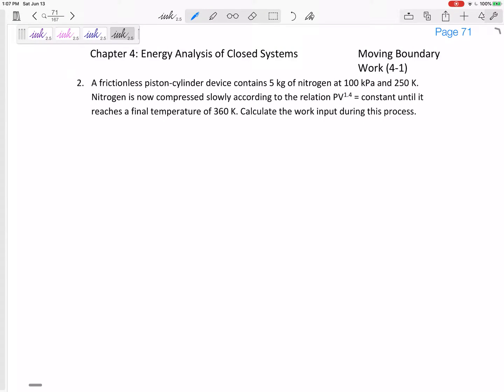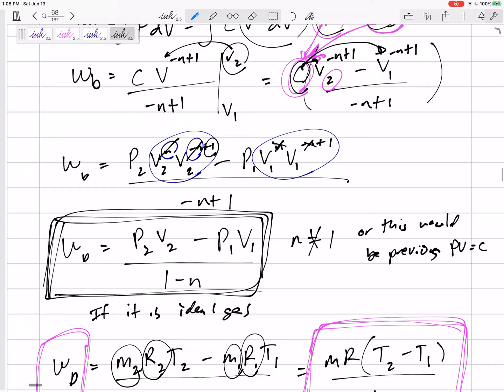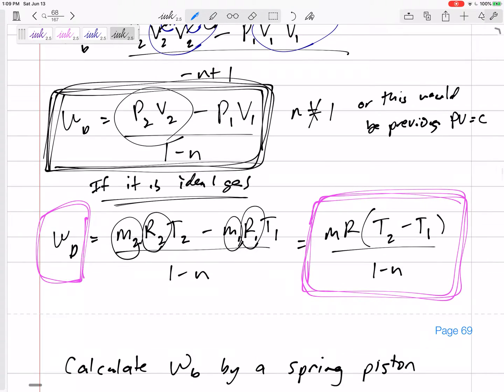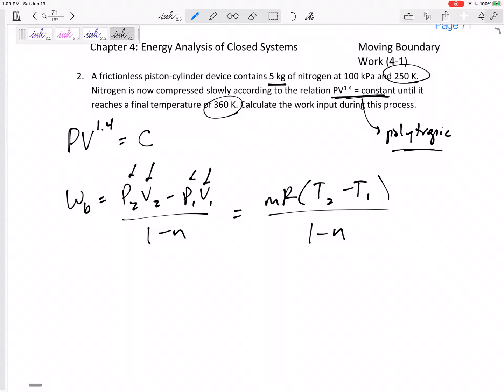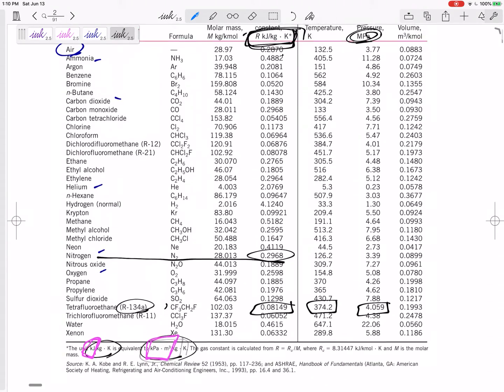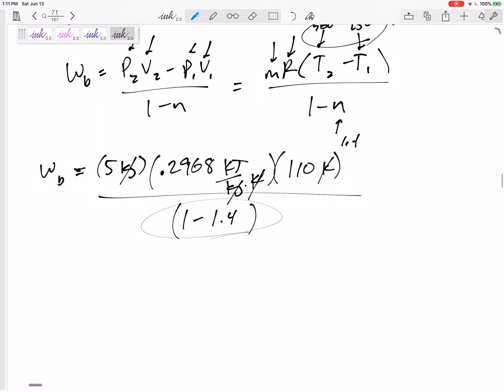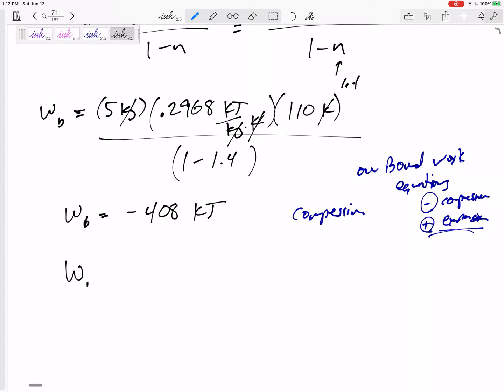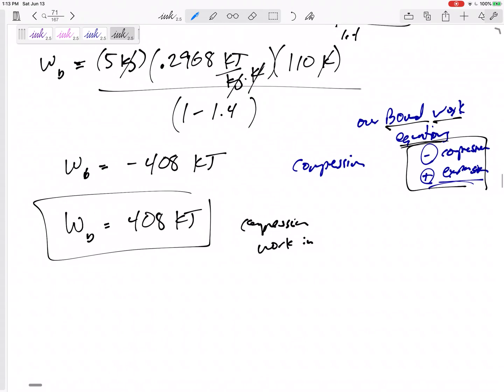Thermodynamics - 4-2 Moving Boundary Work in a polytropic process